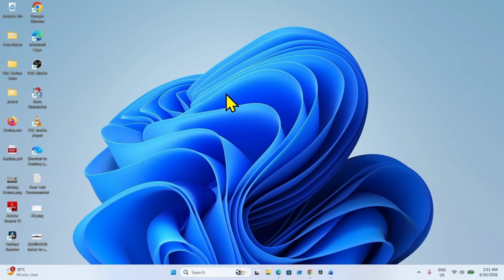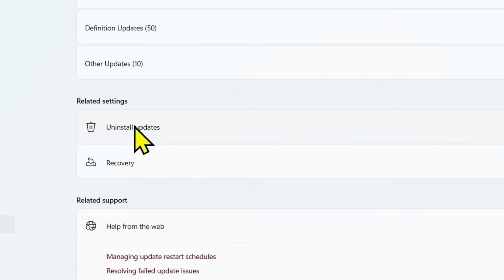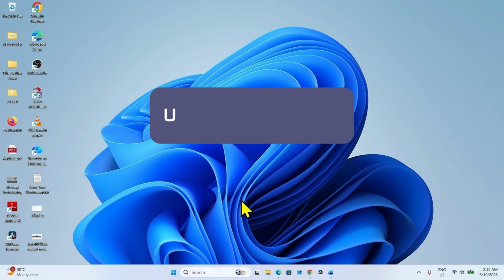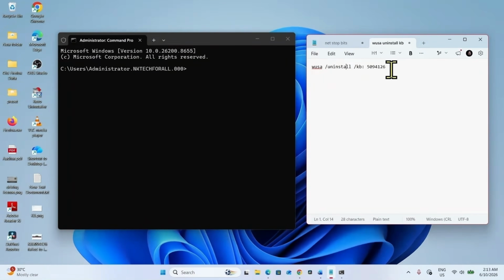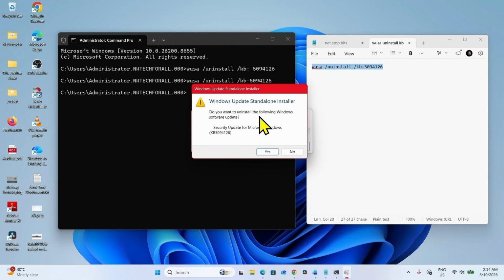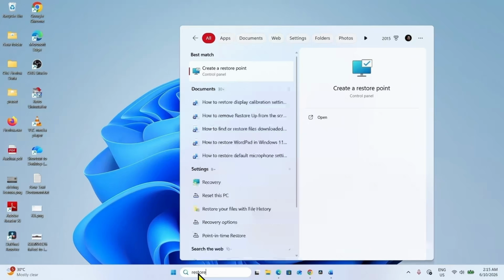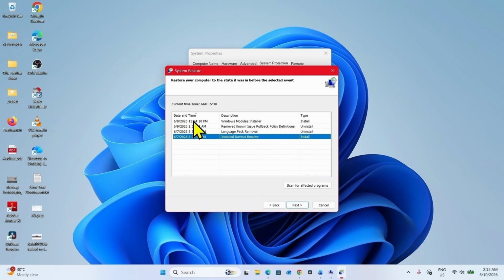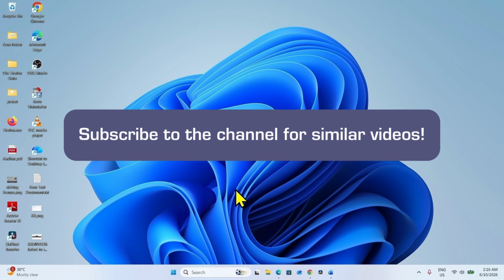How to uninstall KB5094126 in Windows 11 25H2 or 24H2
wusa /uninstall /kb:5094126